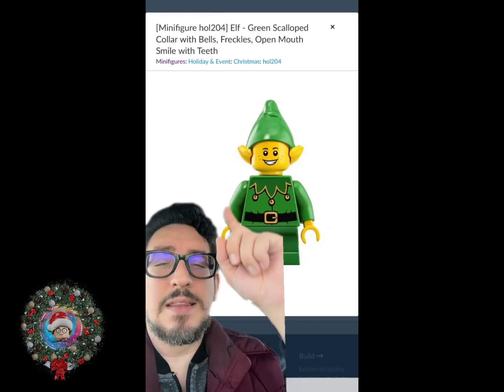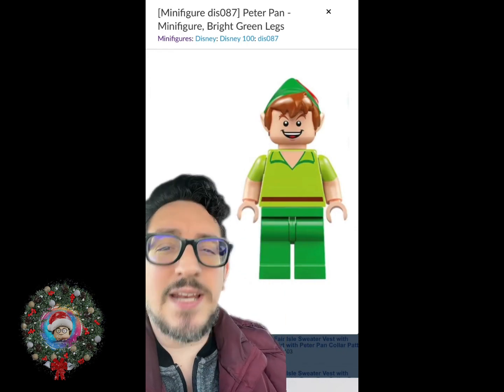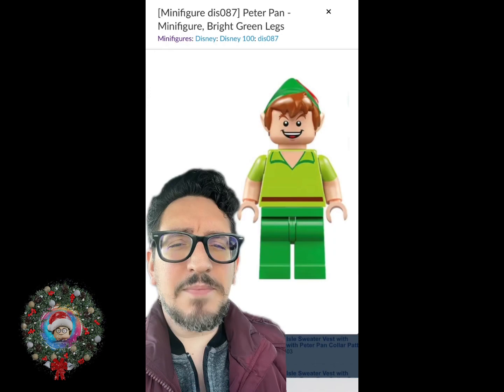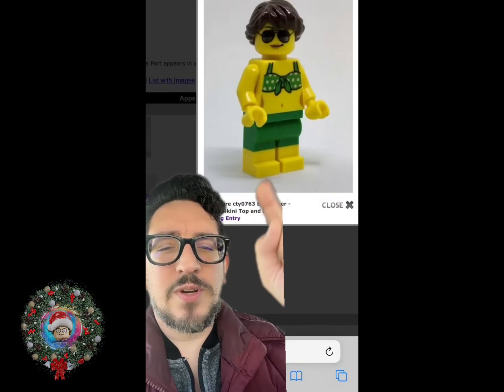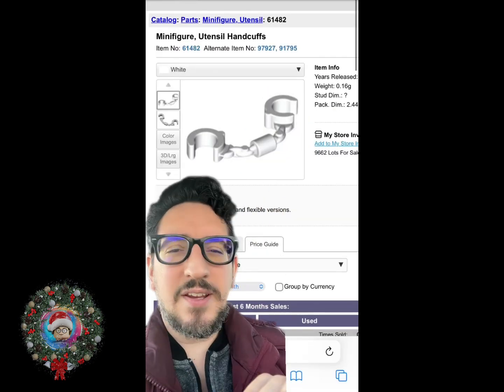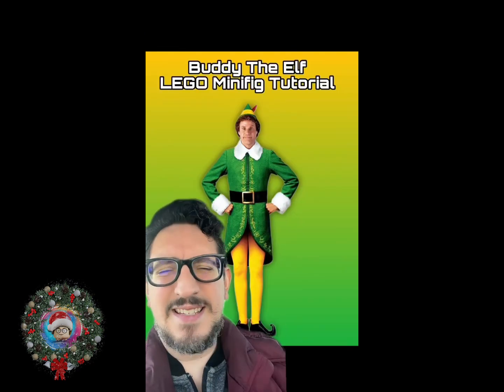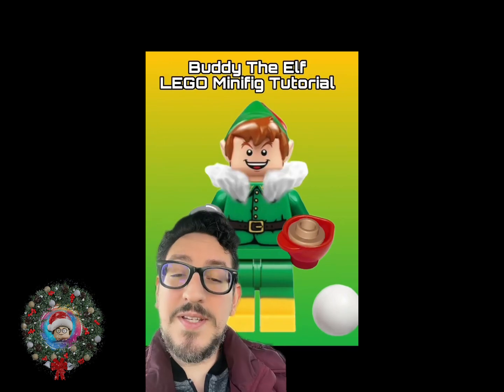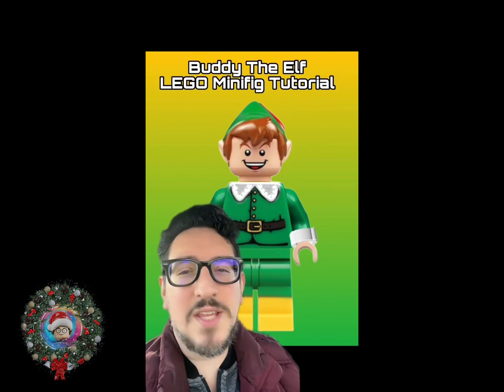How to Make Buddy The Elf LEGO Minifigure - Extended Video